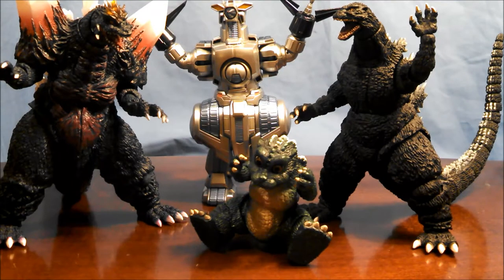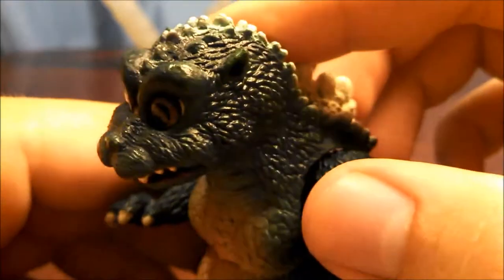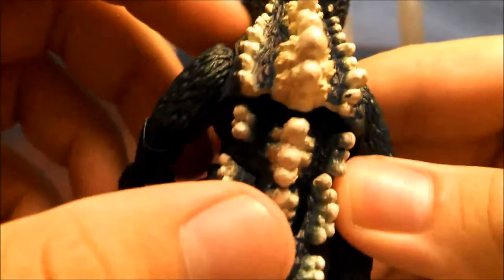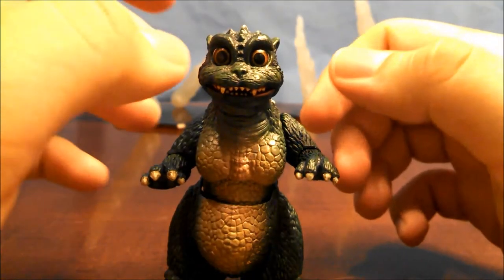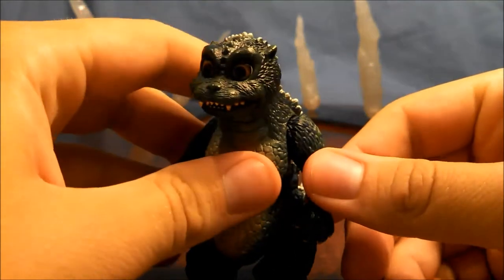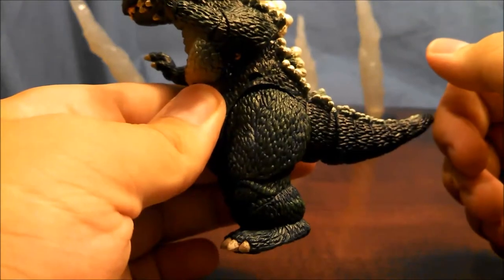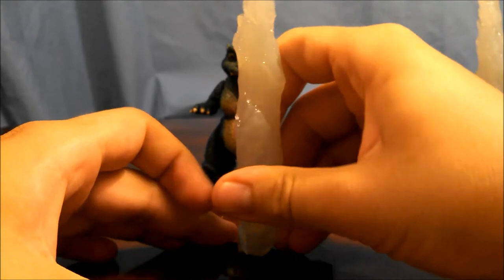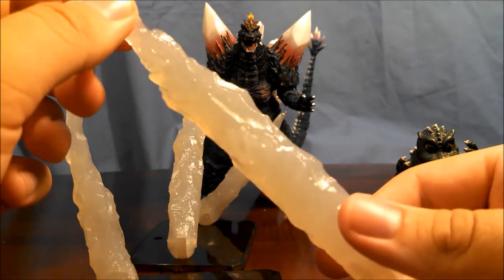S. H. MonsterArts Little Godzilla and Crystal Set Review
Another review! This little beastie is actually a personal favorite, though it isn't one of my all time #1's.